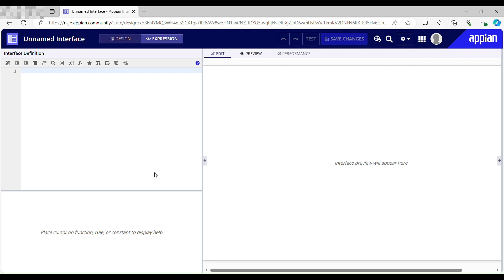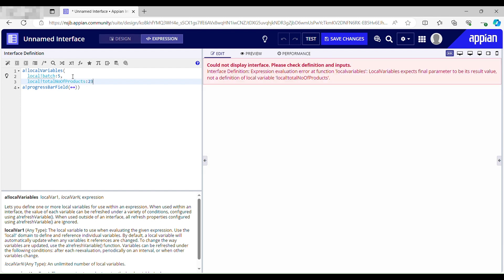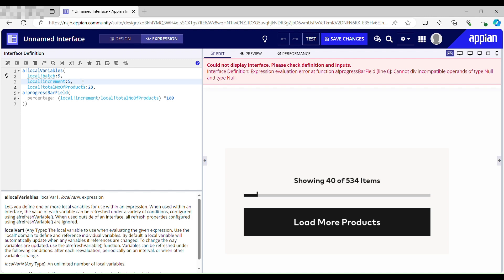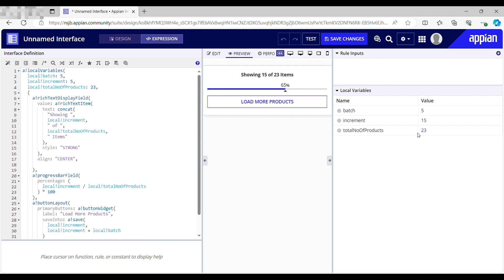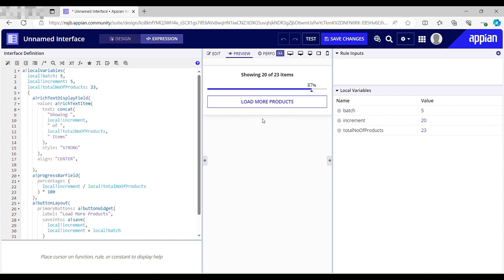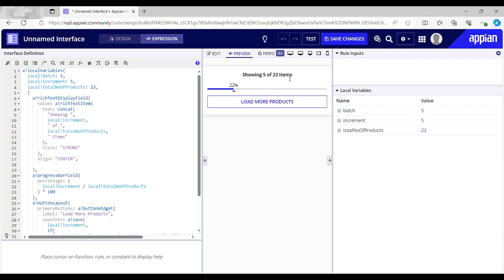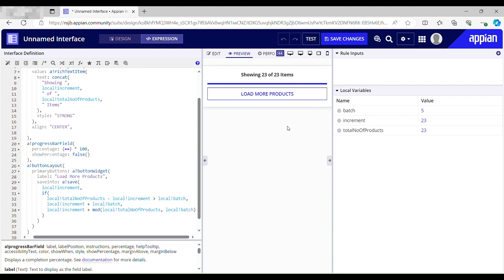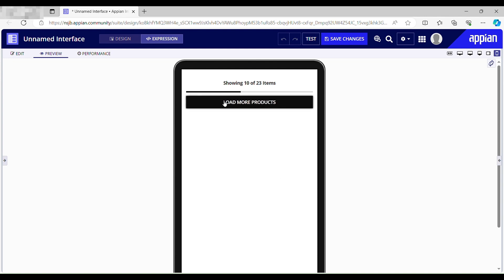Appian | Appian Pagination | How to navigate through the content without losing your previous result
This Video Covers:
~ Use of Progress bar to indicate that the data is progressing through a   lengthy activity.
~ Use of rich text to display the current no. of items loaded on the page
~ Use of button to load next batch of data.